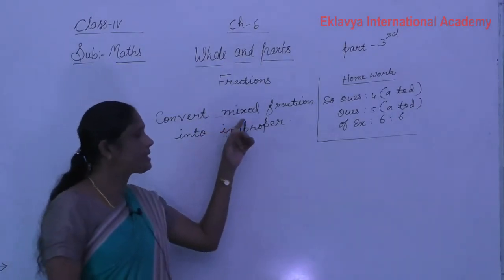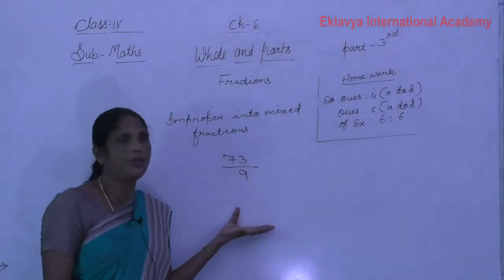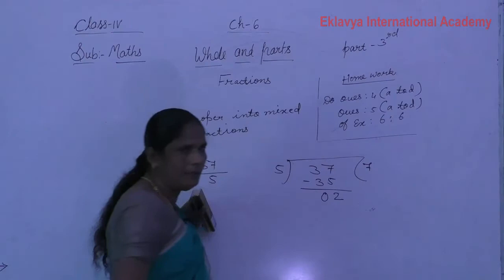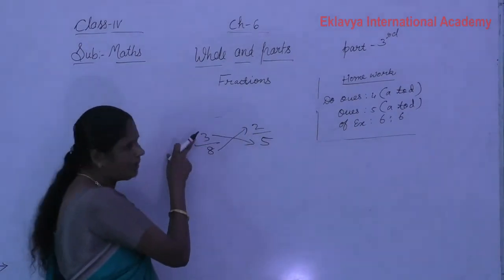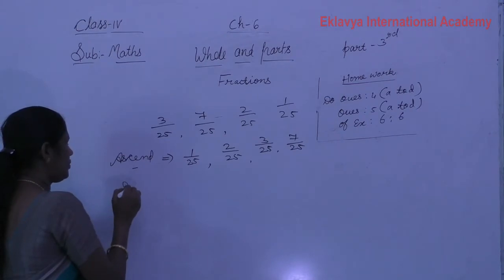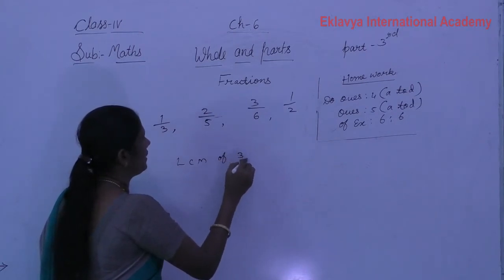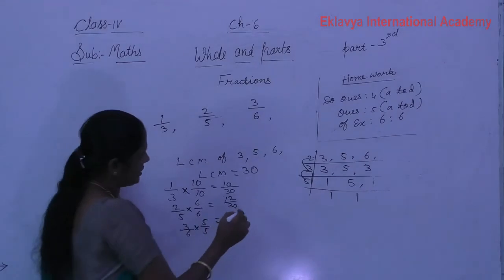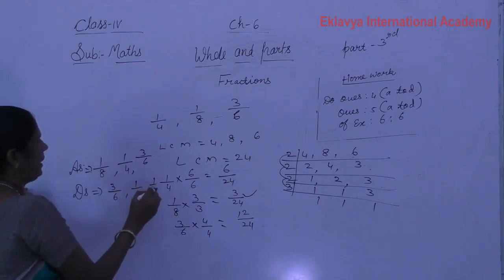IV Maths Ch 6 Whole and parts Fraction Part 3